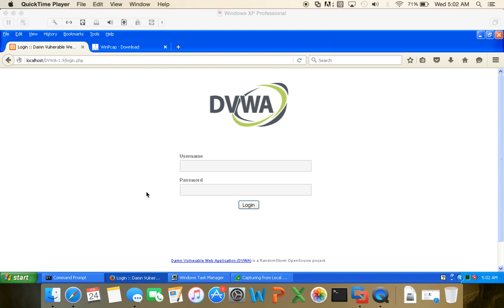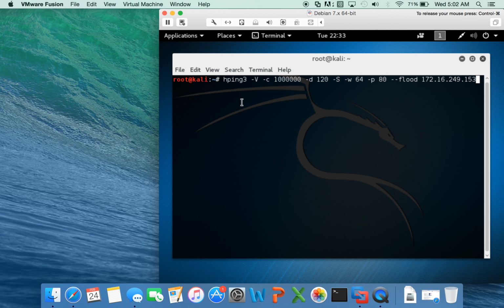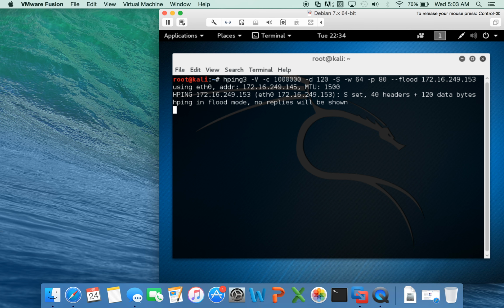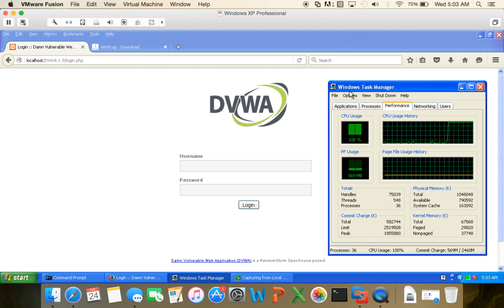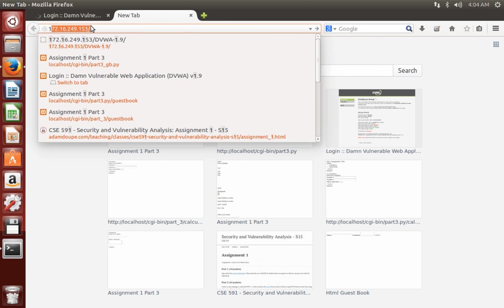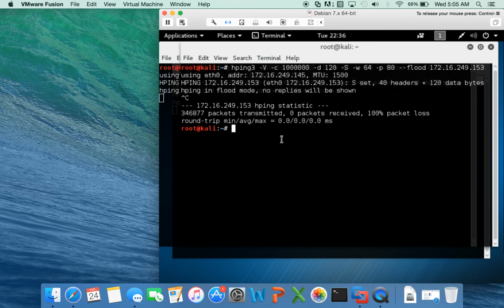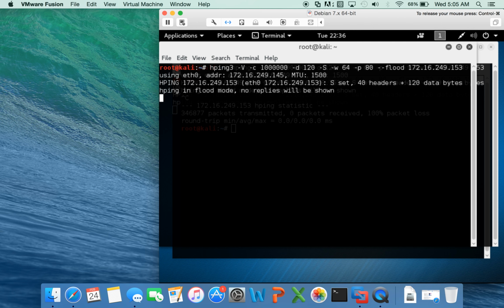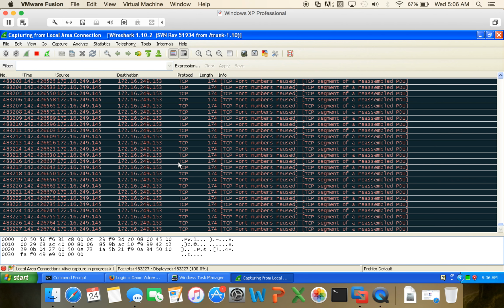CSE 548: Lab Experiment (Task 1)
Demonstrating task 1: DDOS attack of the lab experiment.